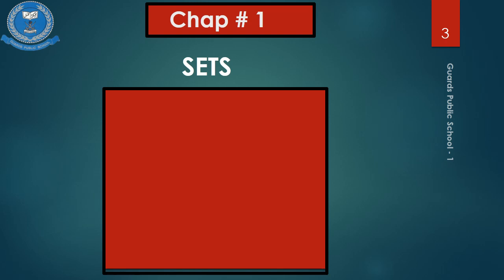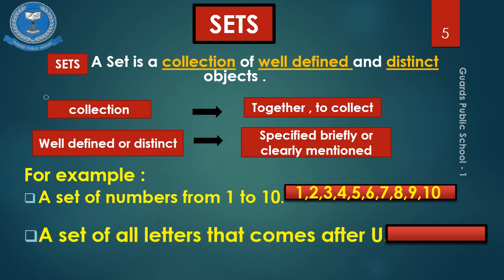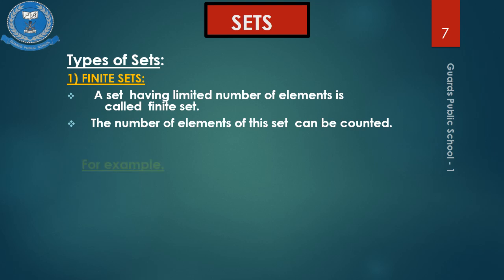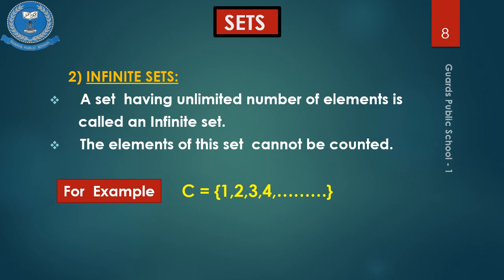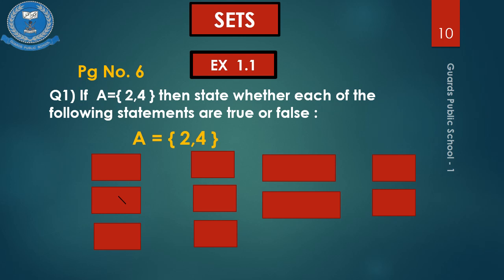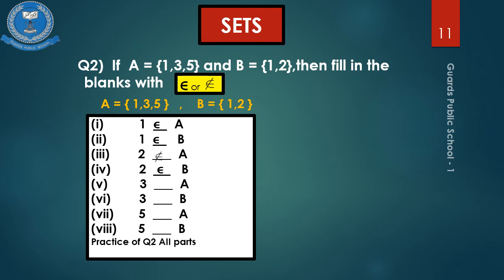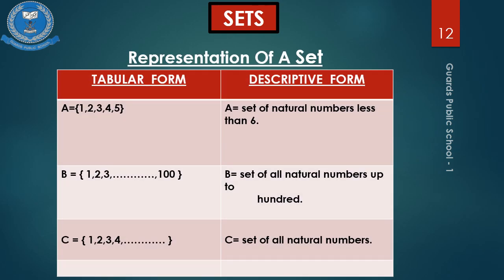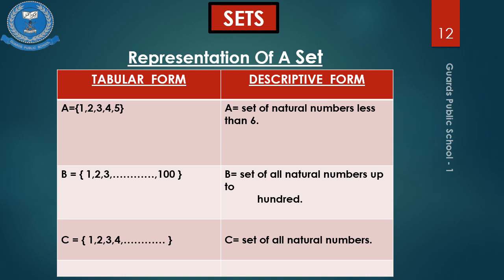Lecture # 1 Maths - 6